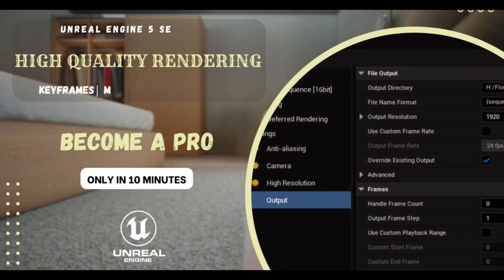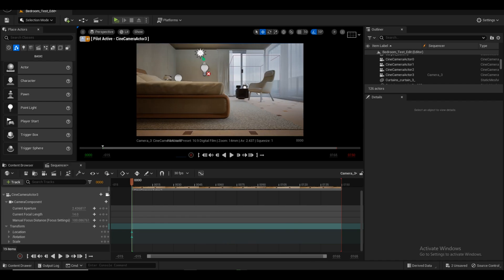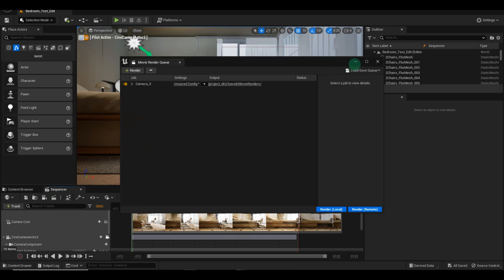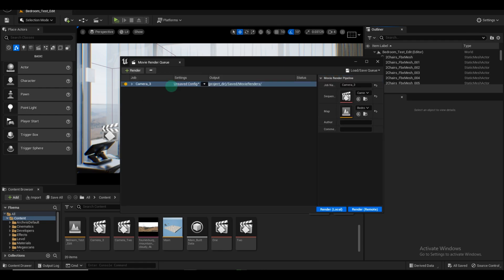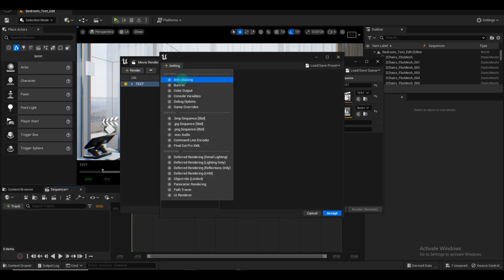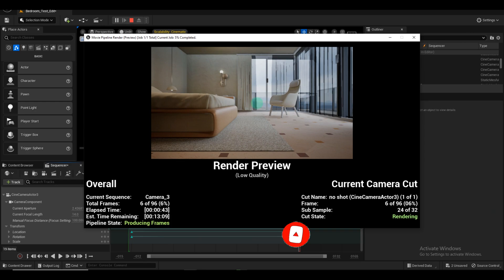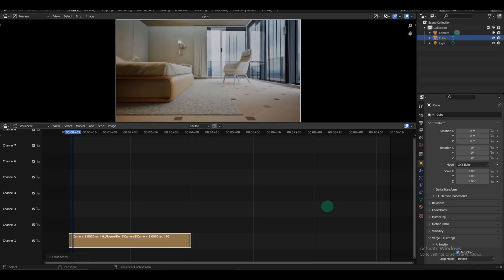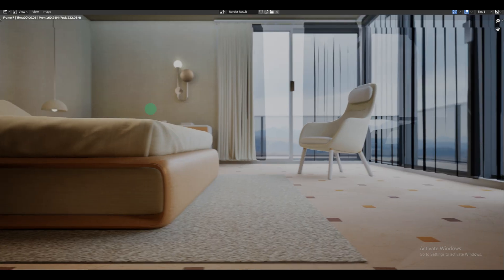Unreal Engine 5 Rendering: Sequencer Tutorial (Under 10 Minutes)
Optimize your renders with our advanced Unreal Engine tutorial! In this comprehensive video, we'll guide you through fine-tuning render settings using the Sequencer feature. From setting up animation sequences to enabling the Movie Render Queue, we'll cover it all. Learn default settings that are already impressive, and explore advanced options to take your renders to the next level. Elevate the visual quality of your projects with our expert guidance. Watch now and unlock the potential of advanced render settings in Unreal Engine!

*Timestamps:*

0:00 Introduction
0:20 Setting up an Animation Sequence
0:50 Creating Keyframes for Camera Animation
2:23 Exploring Movie Render Queue Options
3:47 Setup Level Sequencer
4:20 Advanced Render Settings(Movie Render Queue)
5:15 File Output &  Presets
5:54 Rendering the Scene
6:33 Importing Images into Blender
7:46 Image sequence Settings in Blender
8:39 Rendering the Final Video

*Would you like to collaborate?*